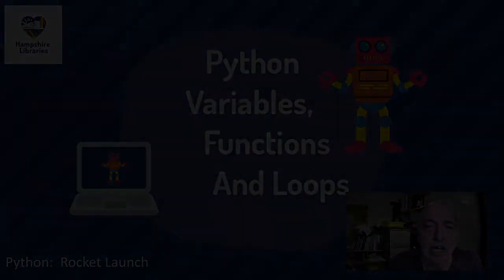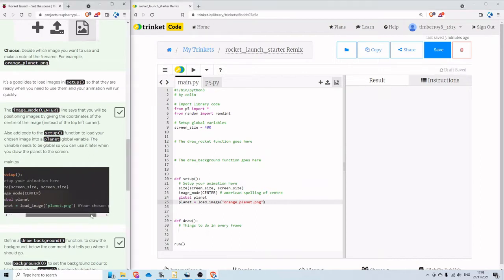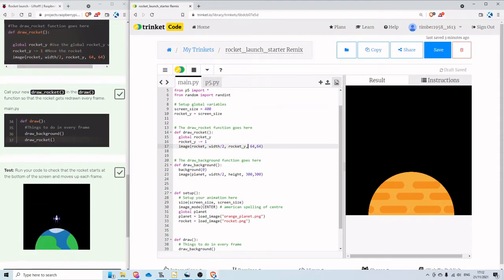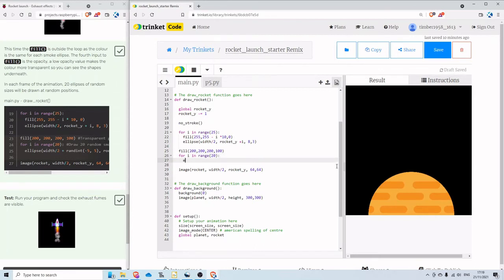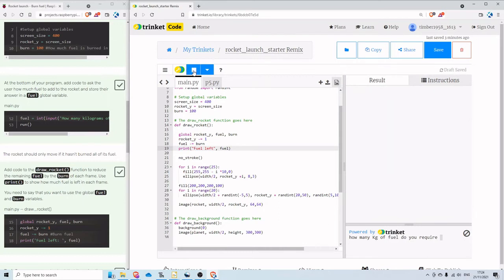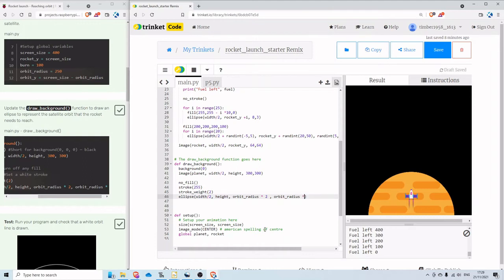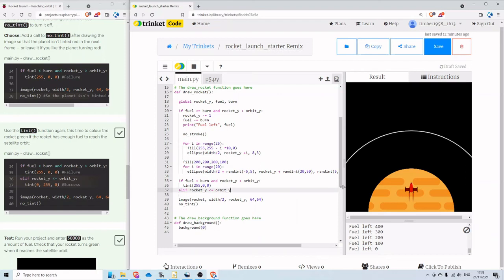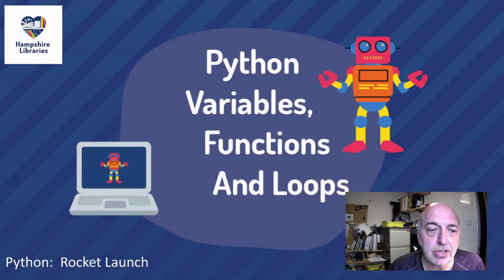Online Code Club: Rocket Launch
For this week's Code Club project, Colin shows you how to create an animation which simulates launching a space rocket into orbit. Let's get coding!